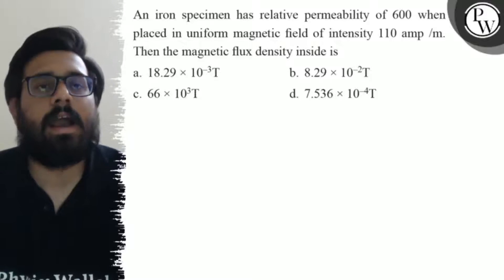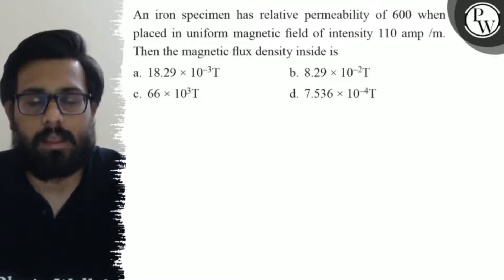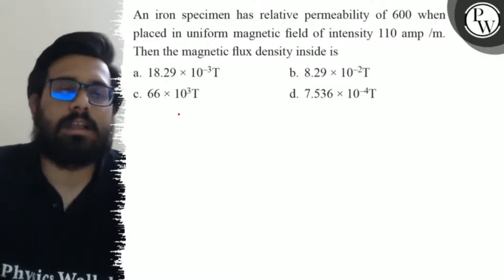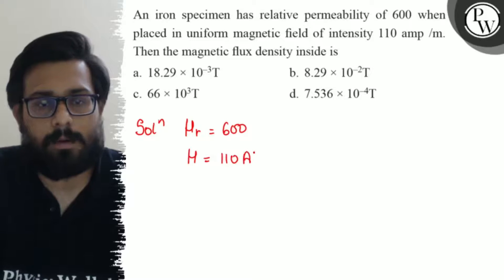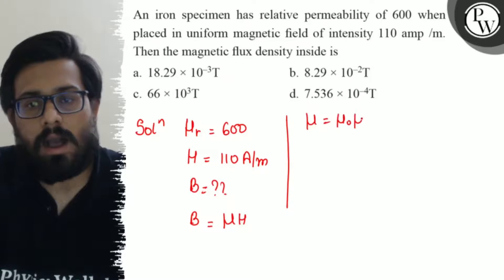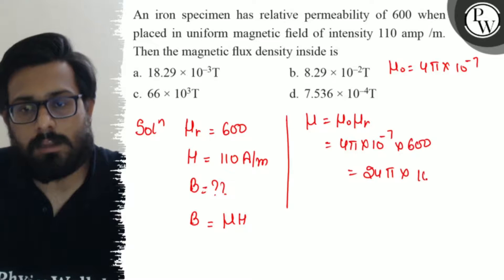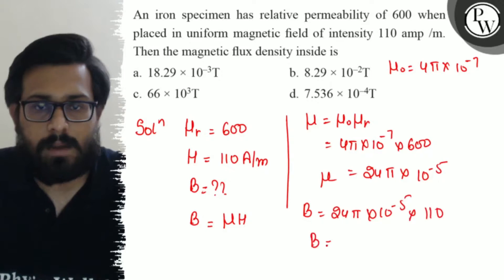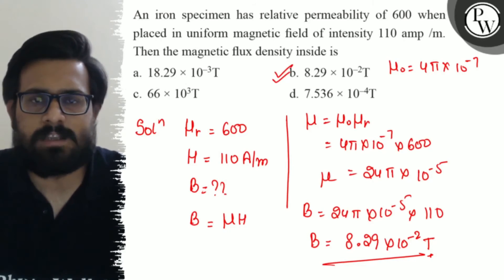An iron specimen has relative permeability of 600 when placed in uniform magnetic field of intens...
An iron specimen has relative permeability of 600 when placed in uniform magnetic field of intensity 110 amp / m. Then the magnetic flux density inside is
a. 18.29 × 10^-3 T
b. 8.29 × 10^-2 T
c. 66 × 10^3 T
d. 7.536 × 10^-4 T